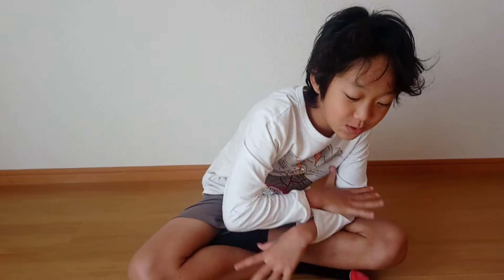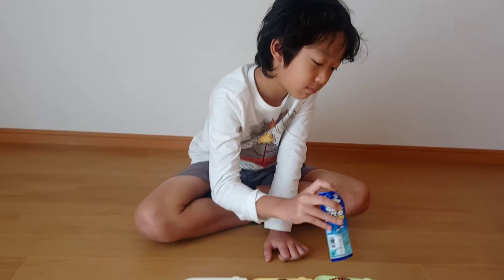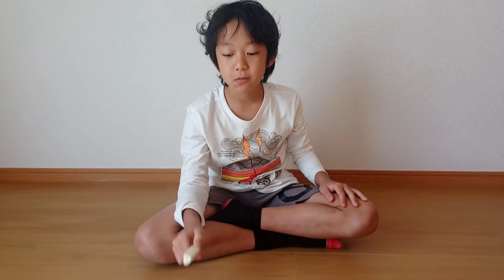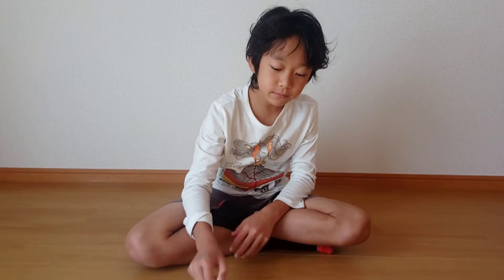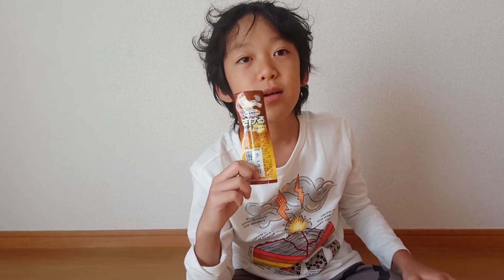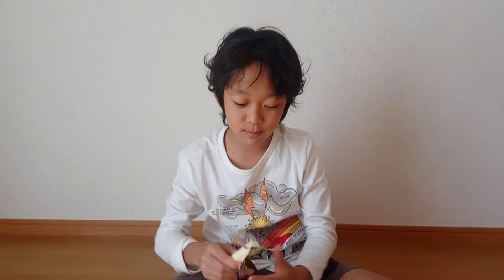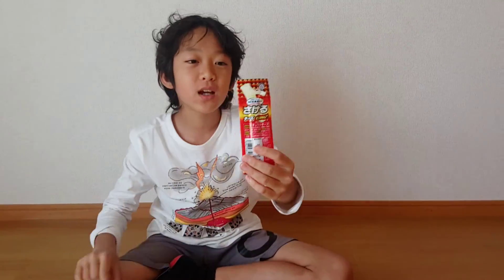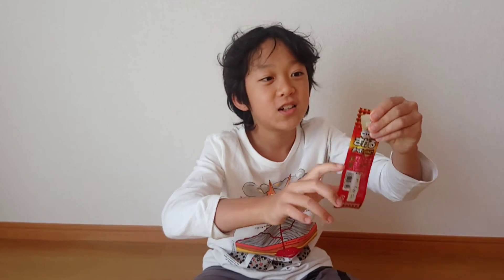3 types of string cheese 雪印さけるチーズ3種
hello everyone today I am showing you guys 3 types of string cheese stay tuned to see what they are also if you remember the crispy jalapeño fried chicken with cheese on top that is the same string cheese as this video so u highly recommend trying this cheese also if you like and subscribe it supports me s lot more than. you think so please if you have the time just press the. button